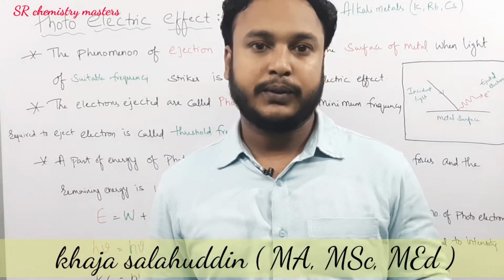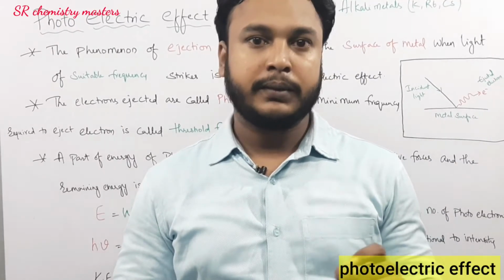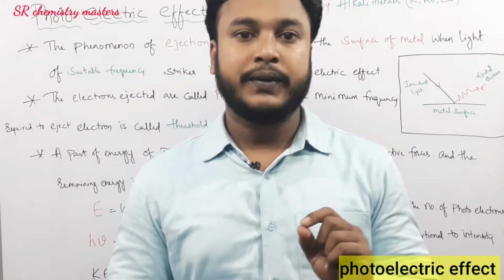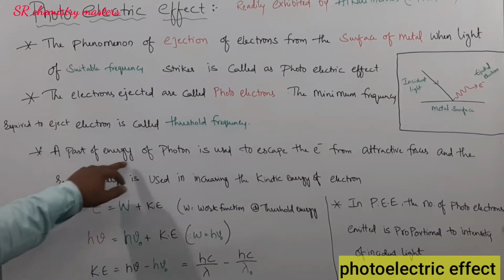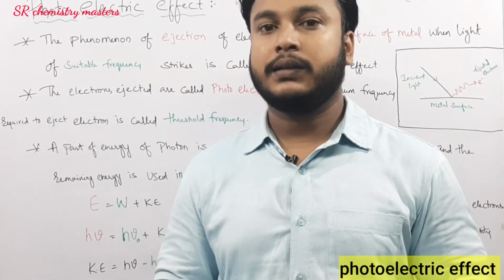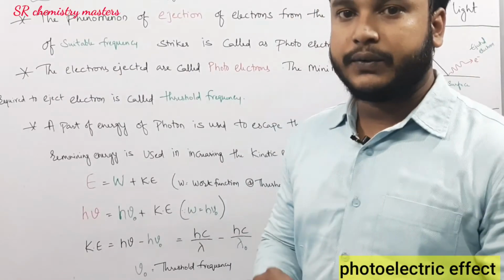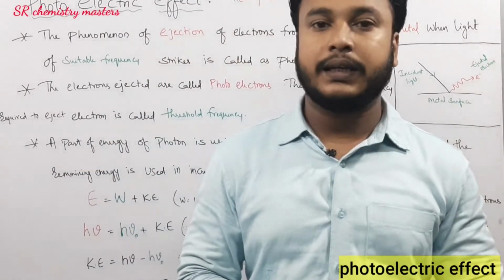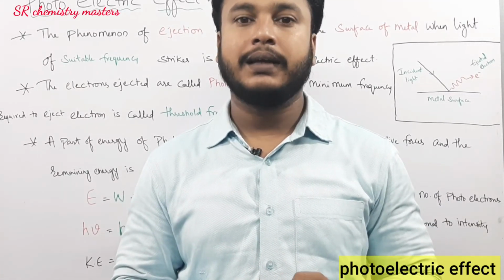what is photo electric effect ?